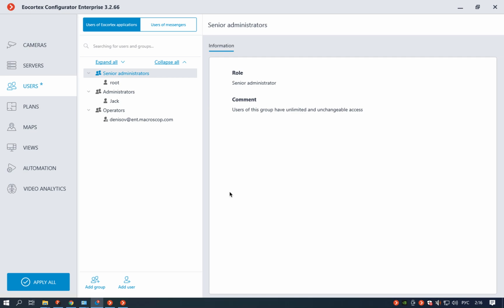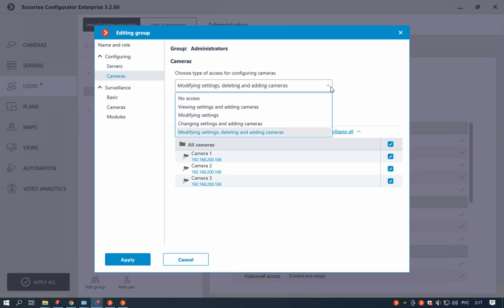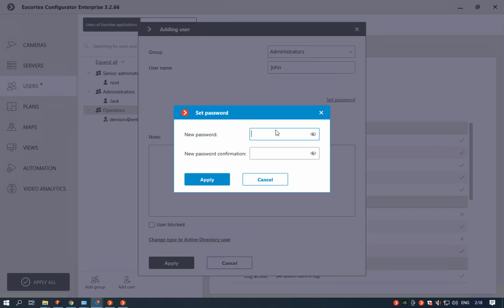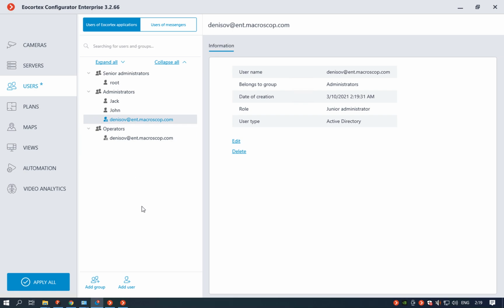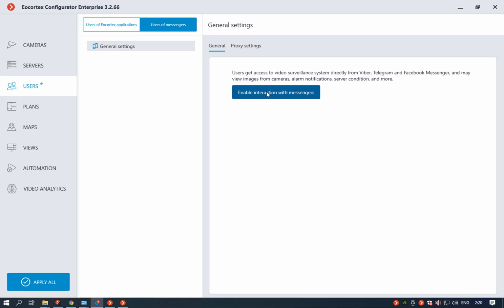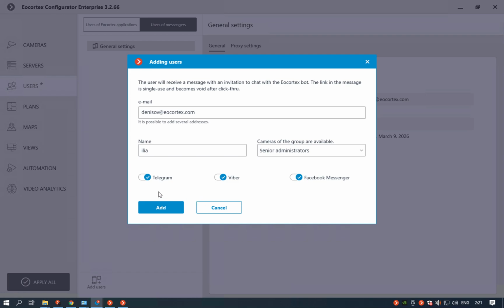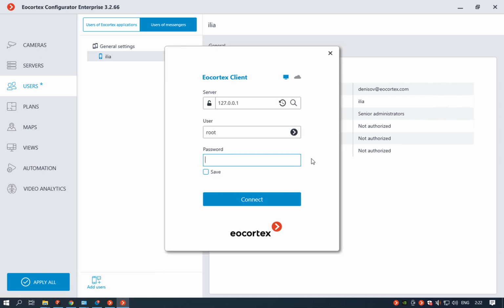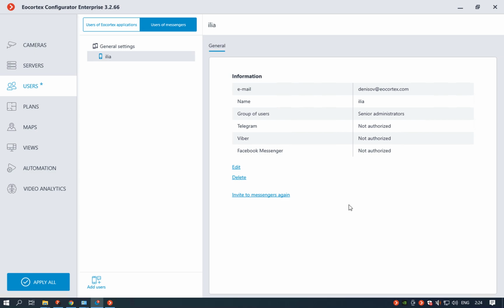Users rights in Eocortex Video Management Software